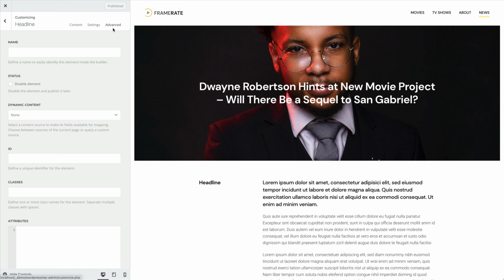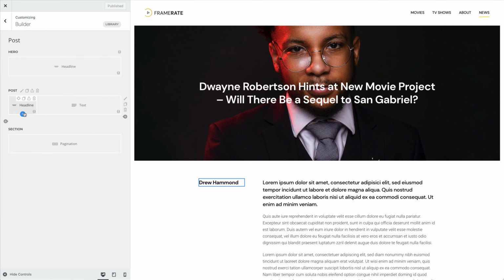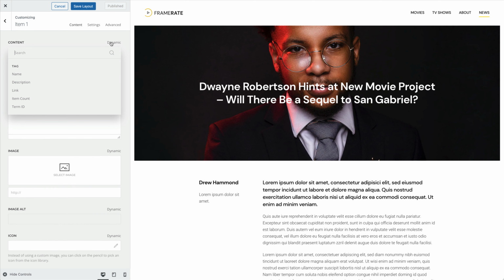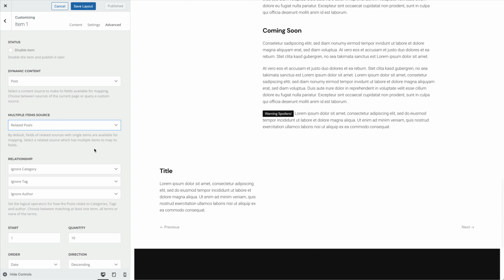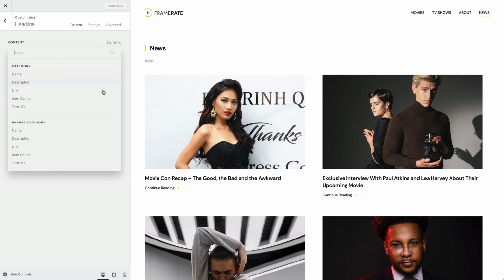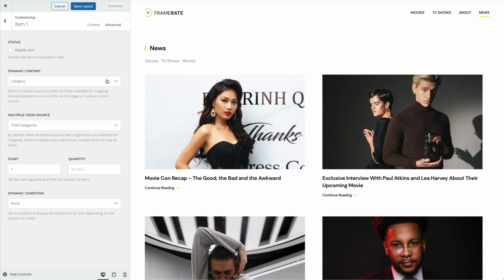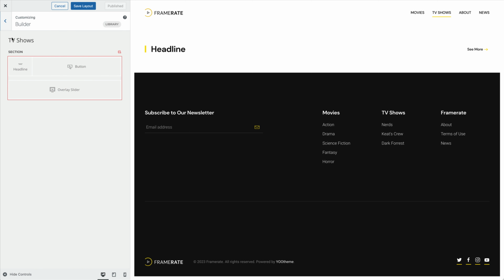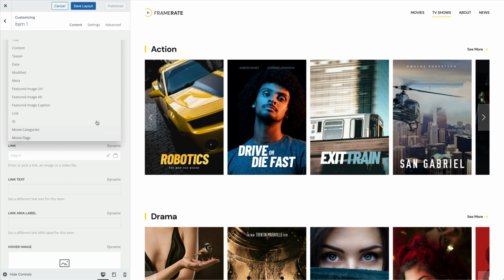Using Related Sources | YOOtheme Documentation (WordPress)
A source can have related content sources, for example the post has a related author and tags. Fields of all related content sources which contain a single item, like the author, are available for mapping together with the fields of the chosen content source. On the other hand, related content sources with multiple items, like post tags, have to be selected under the Multiple Items Source option.